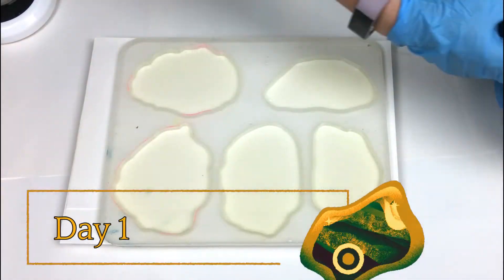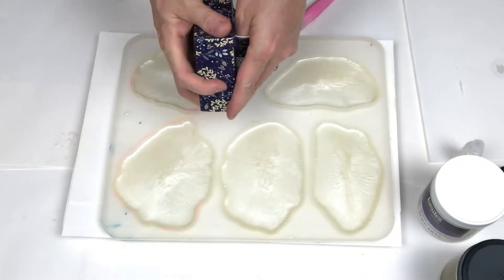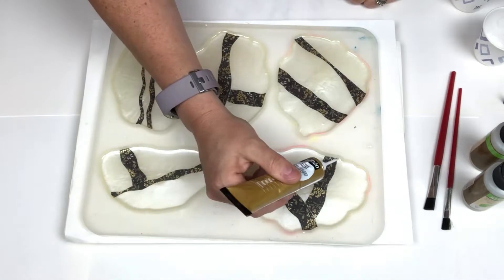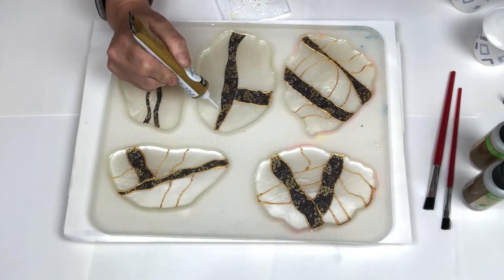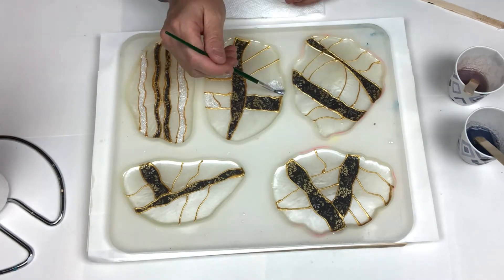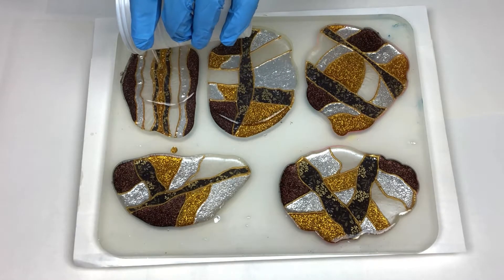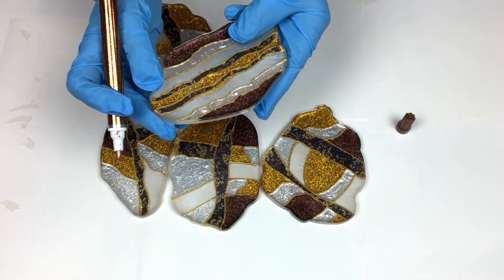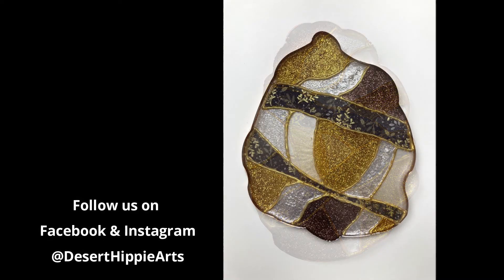How to Create DIY Geode Resin Coasters!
❤RESIN COASTERS INSPIRED BY LiaDia Designs❤

Hi! I saw an AMAZING video LiaDia Designs posted showing how to create resin coasters using Washi Tape and a dimensional paint I LOVED this idea, so I decided to give it a try.

These resin coasters are so much fun to make! I love the endless ideas and colors that can be used. One downside to these coasters is that it took me about 5 days to complete all of the steps:

⏰⏰TIMECODES⏰⏰
00:00:00 How to Create GEODE RESIN COASTERS
00:00:22 DAY 1: Fill the Bottom Layer with Colored Resin
00:01:25 DAY 2: Washi Tape and Dimensional Paint layer
00:04:15 Day 3: Glitter and Gloss Varnish layer (I ended up doing two layers in this step.)
00:05:34 DAY 4: Adding the Clear Top Resin Coat
00:06:33 DAY 5: Demold the Resin Coasters and Add the Copper Side Detail

⚡️ SUPPLY LIST ⚡️
Art Resin
Resin Coaster Mold
Pearl X 650 Micropearl Pigment Powder
Crushed Crystal Pigment Powder
Glitter (Gold & Bronze)
Heat Tool
Washi Tape
Utility Knife
Pebeo Vitrail Relief Paint
Paint Brushes (Dollar Tree)
Gloss Varnish
Jumbo Stir Sticks
3 Ounce Dixie Cup
Food Tent
Copper Leafing Pen

Also, let me see your art! Here is our group on Facebook you can post and share your creations: Paint Pour Academy Community Group